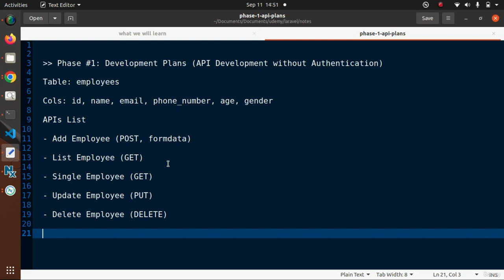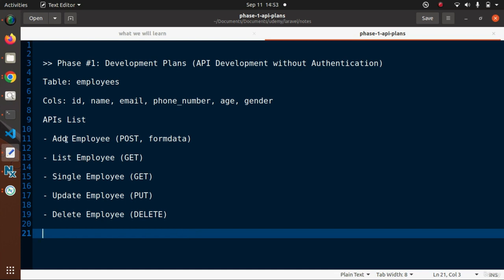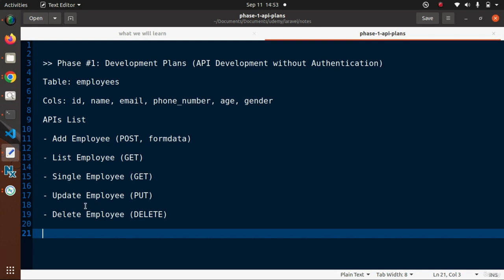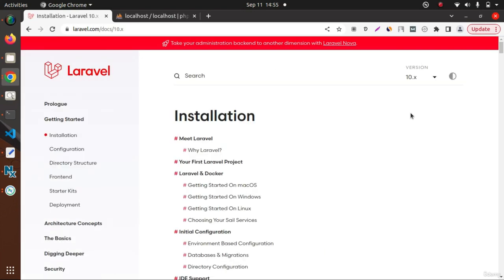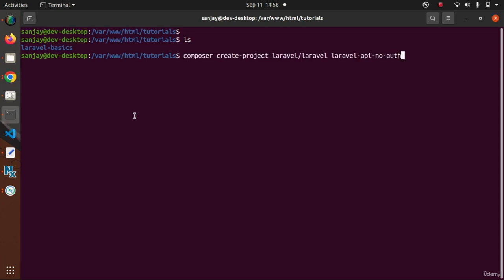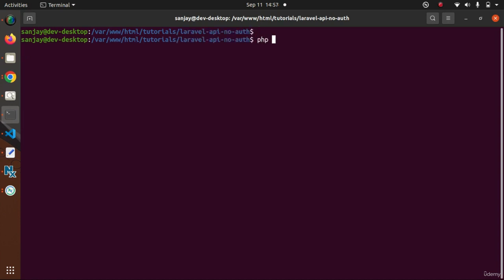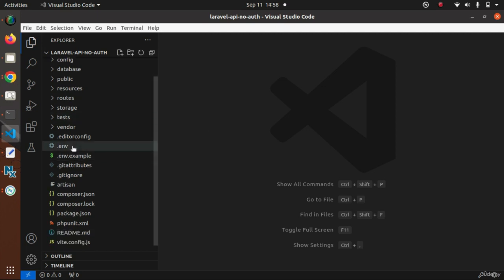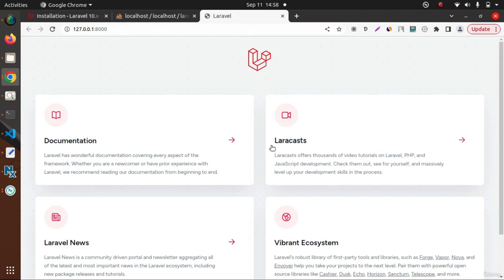9 Project Setup Database Connectivity ( 3 - APIs Development without Authentication)